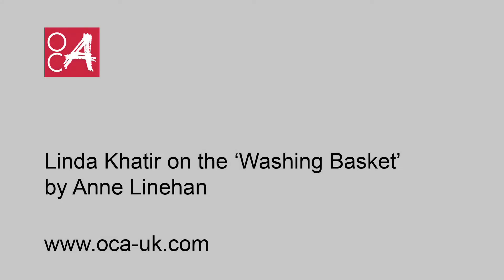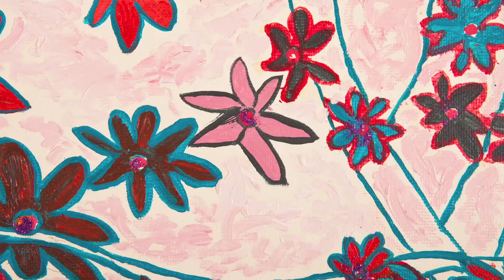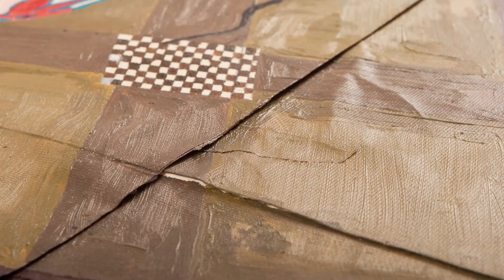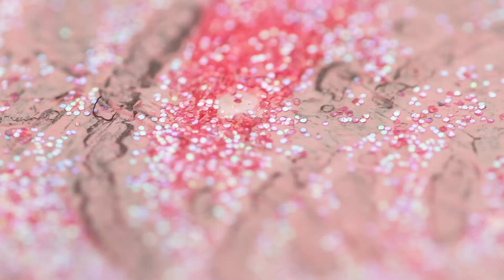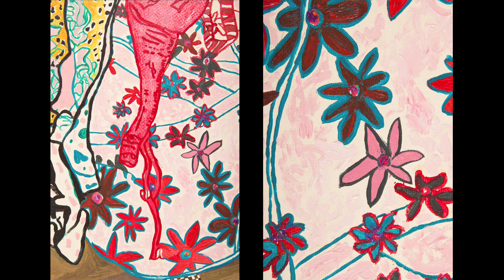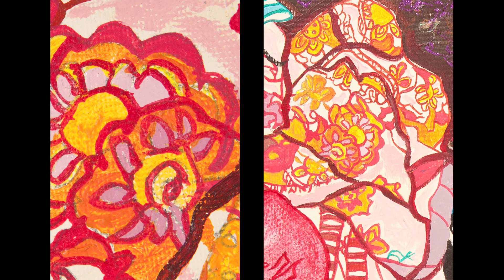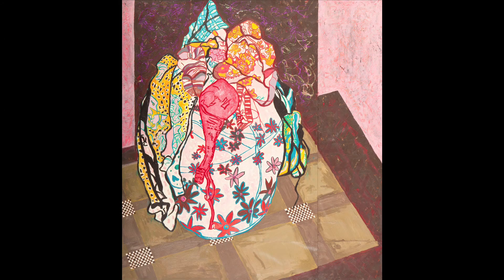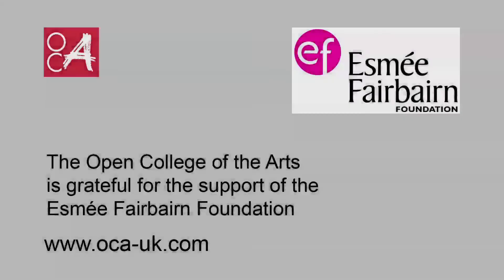Linda Khatir on 'Washing Basket'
OCA tutor and assessor Linda Khatir talks about Anne Linehan's painting Washing Basket